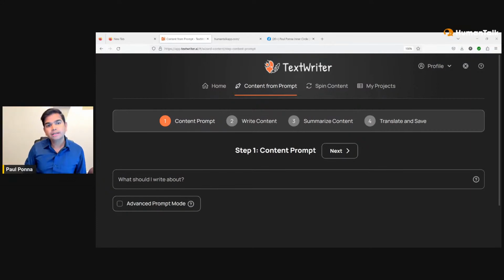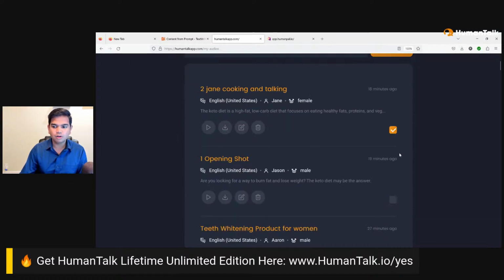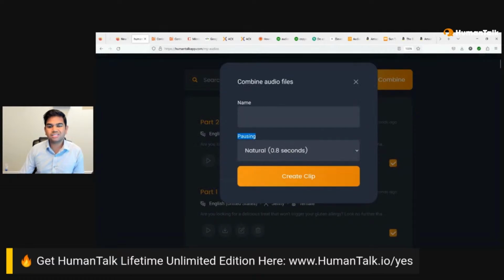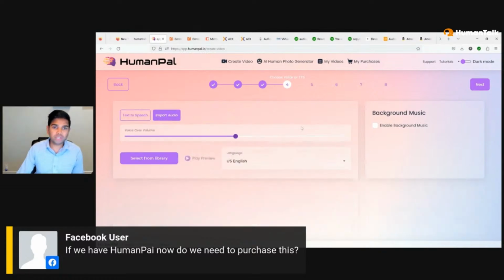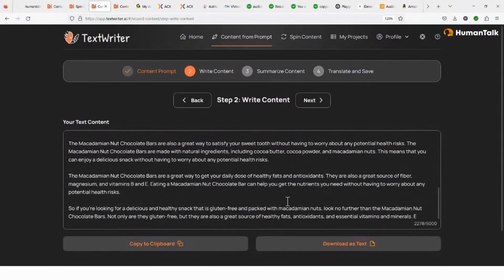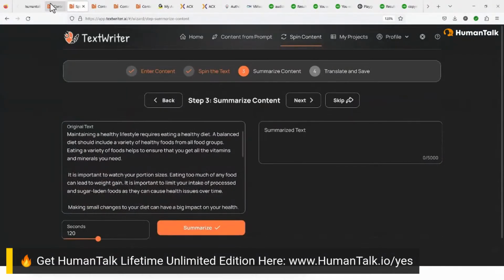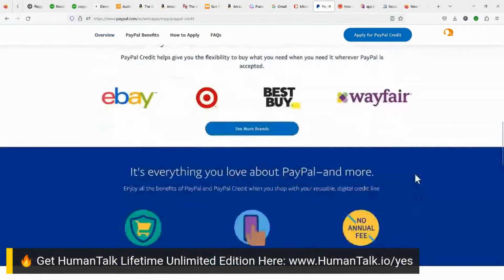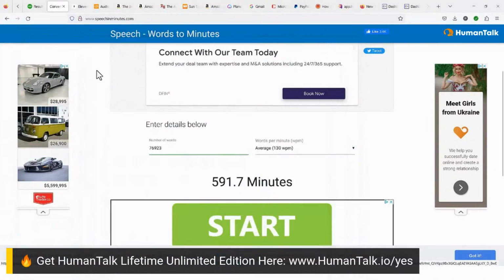HumanTalk Review + New Feature Updates (Is HumanTalk right for you?)